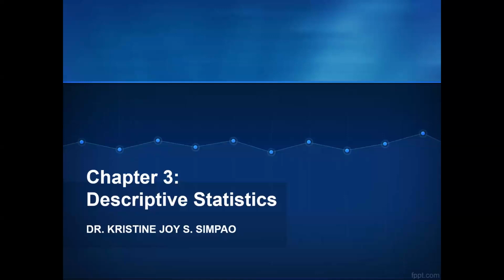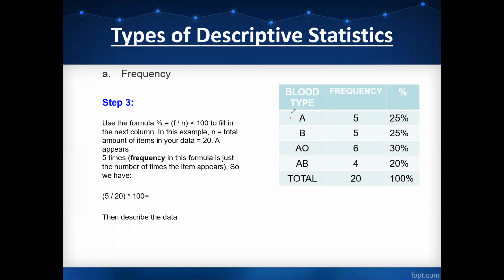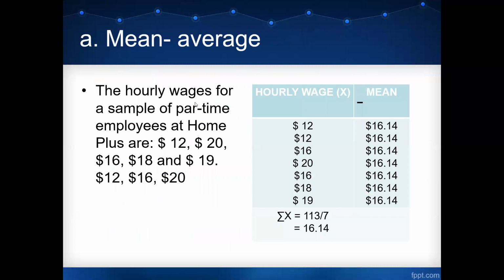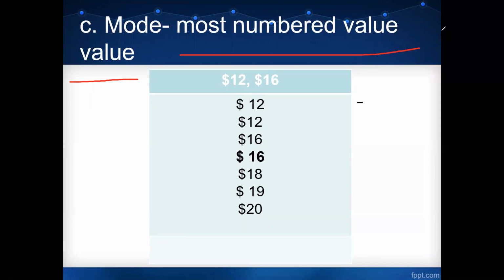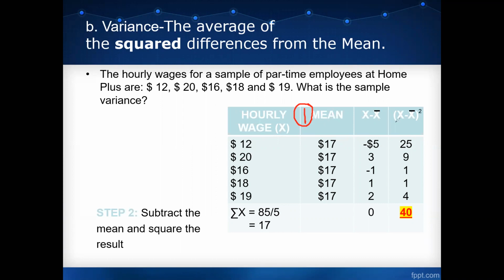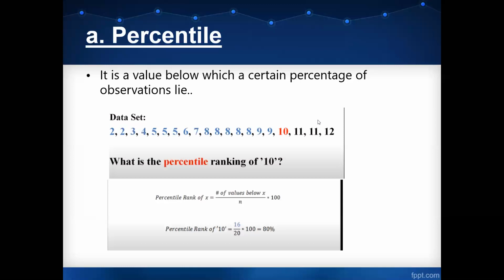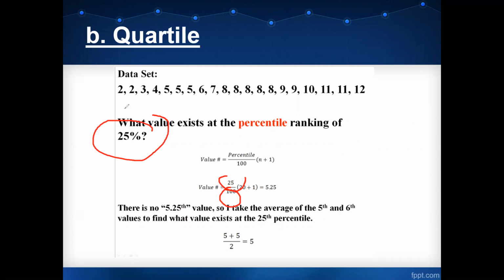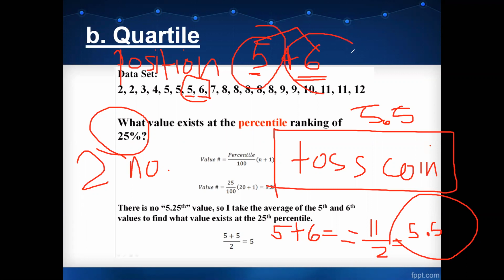Chapter 3 Statistic